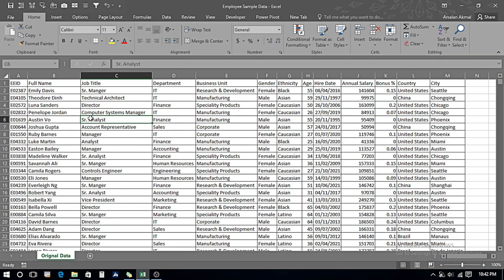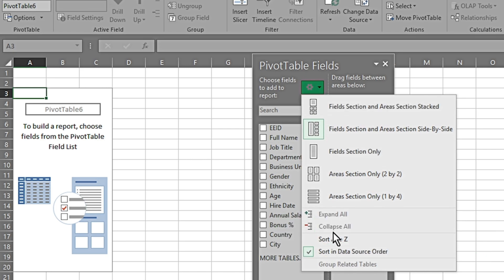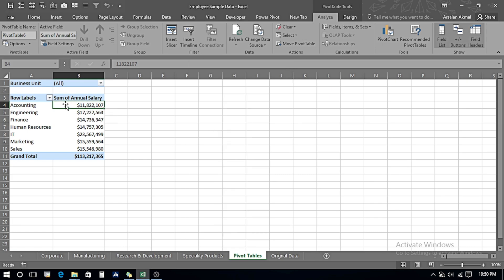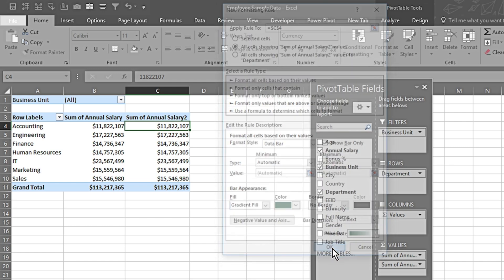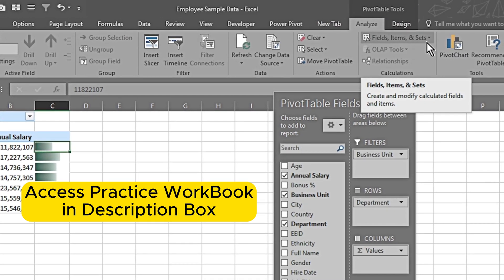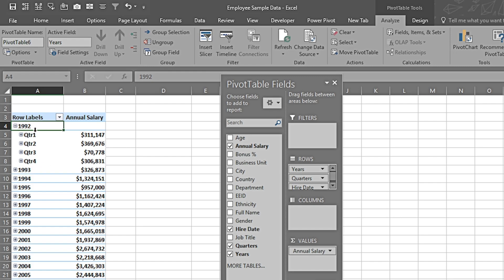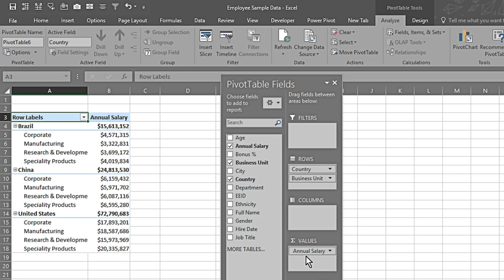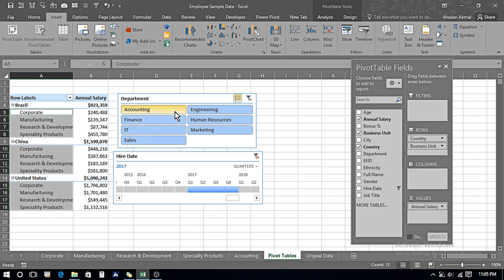Advanced Pivot Table Techniques in Excel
In this video you'll learn the Top 7 Advanced Pivot Table Tips, Tricks & techniques for Microsoft Excel. PivotTables are one of Excel's most important tools. They help you to automatically summarize and aggregate data. This way you don't have to write a single formula. The Pivot table does the aggregations for you.

These pivot table tips are going to help you analyze your data and get better and faster insights into your data. You'll learn how to create calculated fields, and summarize your values in different ways. I'll show you some Excel tricks that you can use in Pivot tables, such as using conditional formatting in a pivot table. How to drill-down and view details of a value; How to generate multiple pivot table reports with one click; how add slicers and how to add a timeline to your report.
Aside from using pivot tables to analyze your data, you can use pivot tables to create interactive dashboards.

Watch Other Content:-

Timeline:-
00:00 Up Next
00:22 Create a Pivot table
01:09 Adjust Pivot table Field List Settings
02:02 Create Multiple Pivot Reports With 1 Click
03:17 Drill Down in Pivot tables For Details
03:55 Add Data Bars to Pivot Tables
06:11 Create Calculated Fields
07:47 How to Group Date Fields
09:22 Add A Timeline & Slicer to Your Pivot Table
11:18 Wrap Up